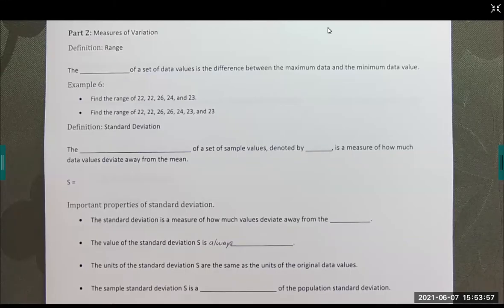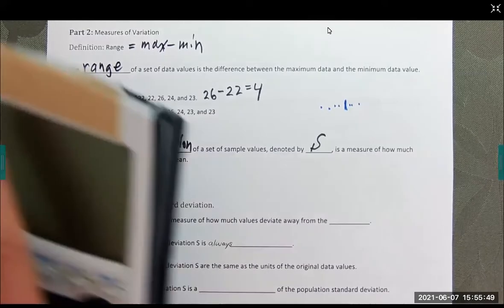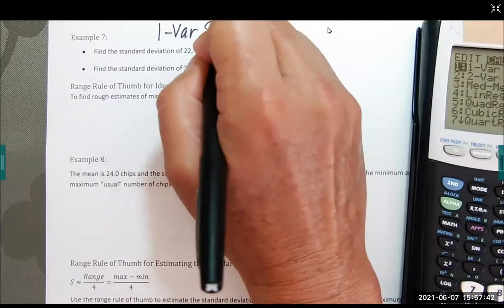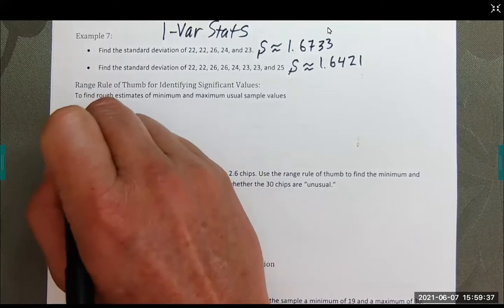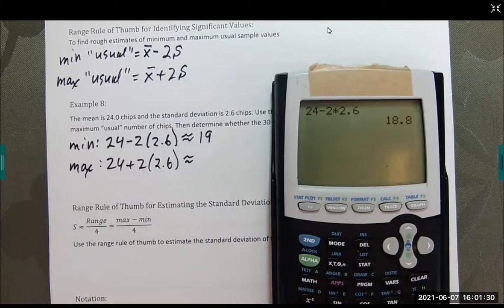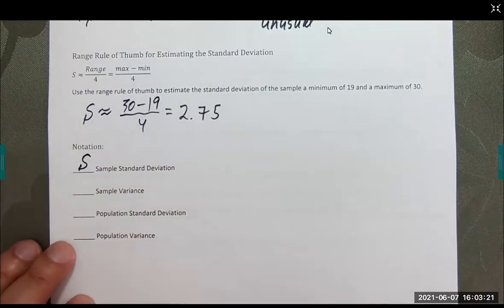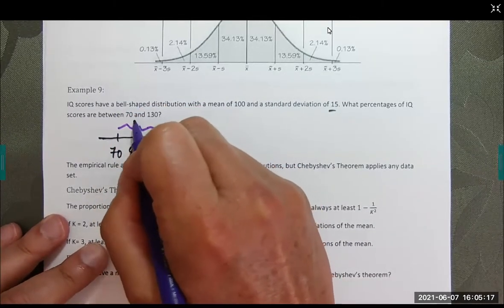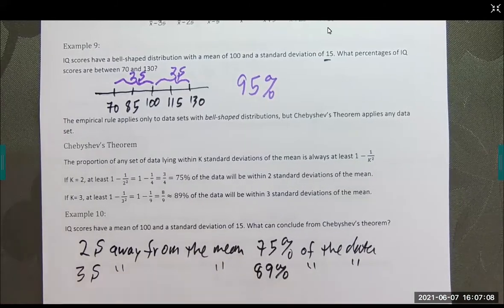Section 3 2